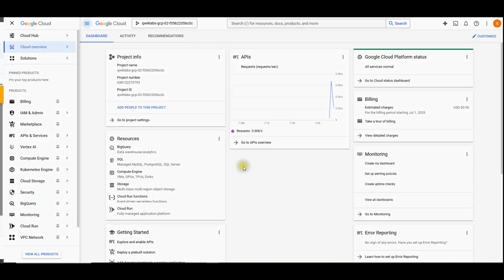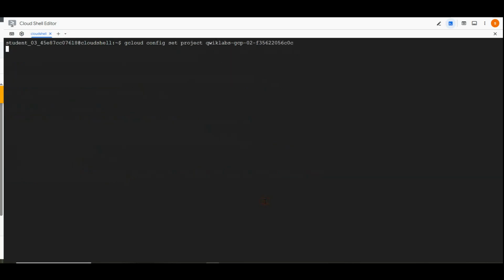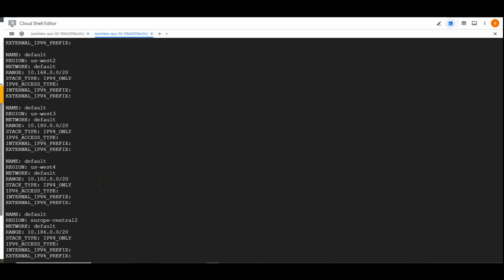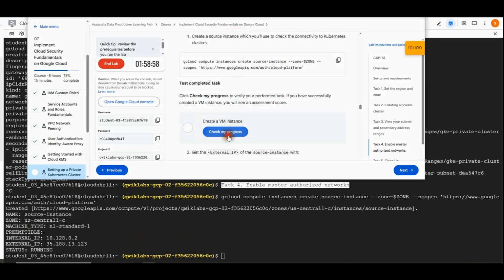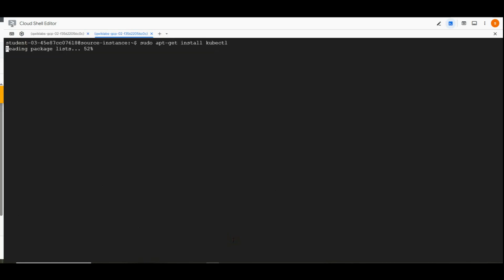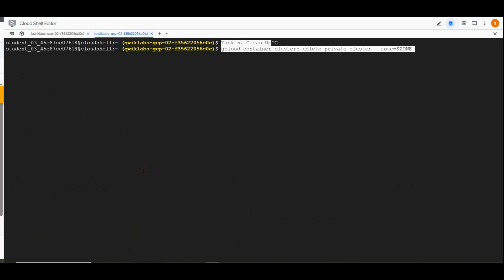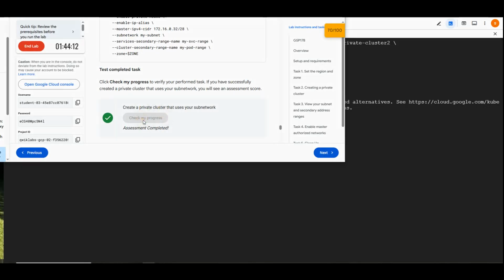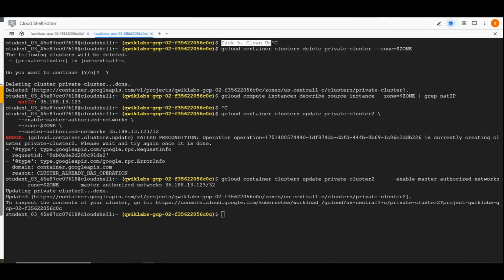Setting up a Private Kubernetes Cluster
Overview
In Kubernetes Engine, a private cluster is a cluster that makes your master inaccessible from the public internet. In a private cluster, nodes do not have public IP addresses, only private addresses, so your workloads run in an isolated environment. Nodes and masters communicate with each other using VPC peering.

In the Kubernetes Engine API, address ranges are expressed as Classless Inter-Domain Routing (CIDR) blocks.

In this lab, you learn how to create a private Kubernetes cluster.

Create a Private Kubernetes Cluster.